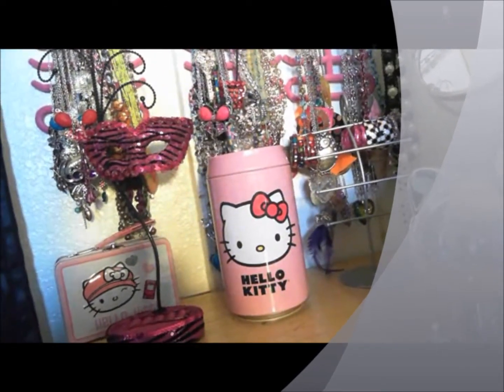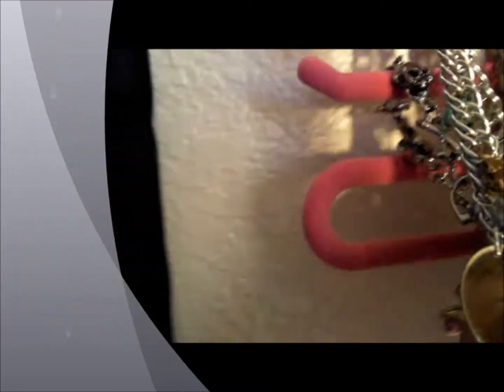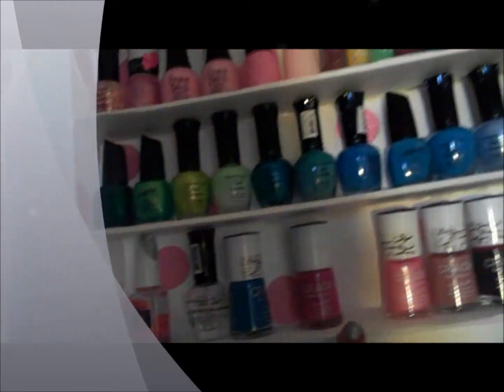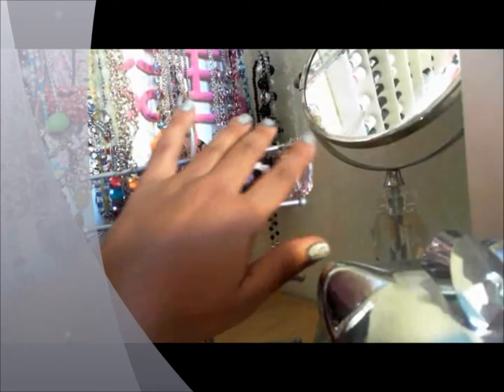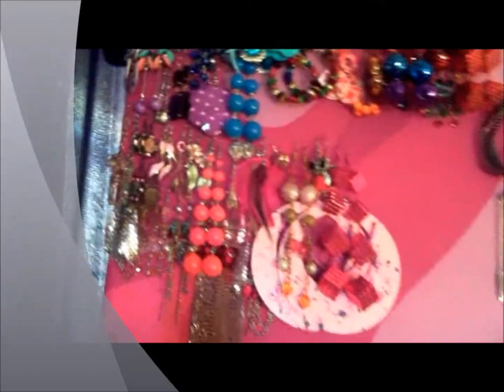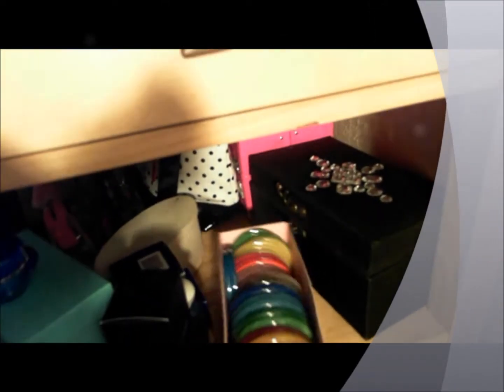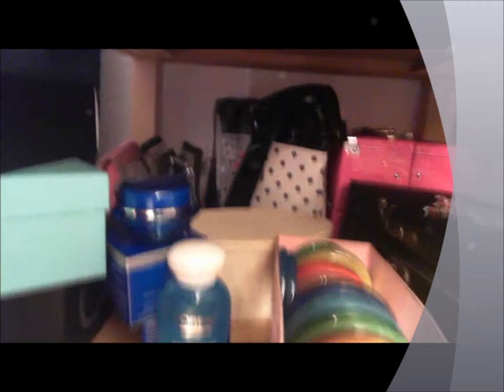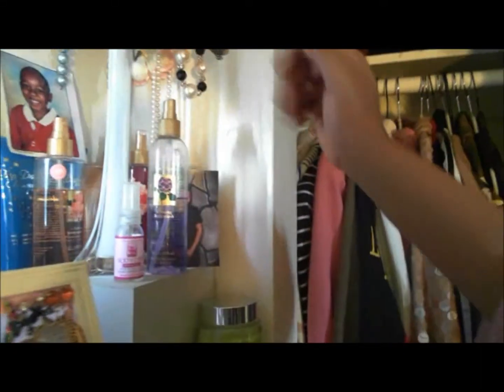GIVEAWAY CONTEST ANNOUNCEMENT AND JEWELRY STORAGE VIDEO